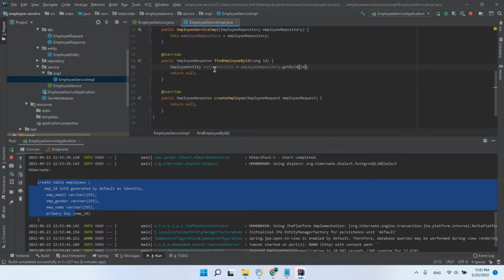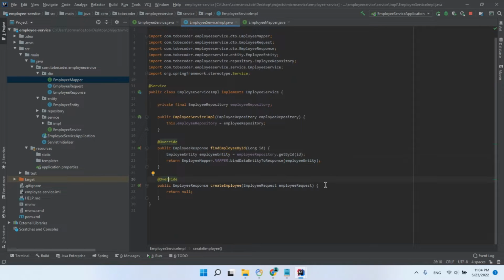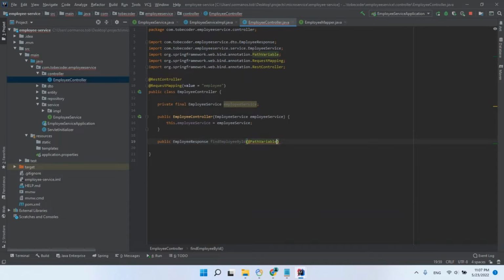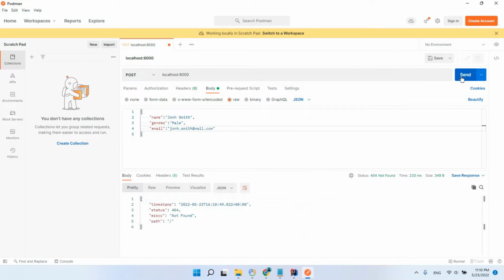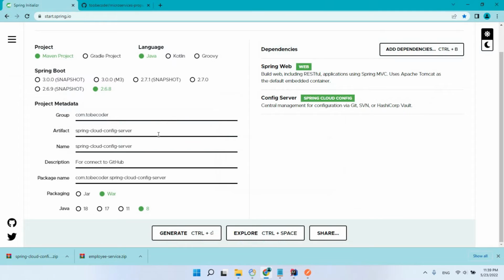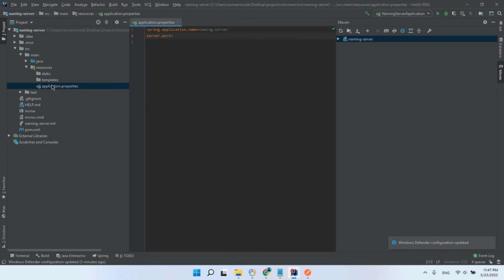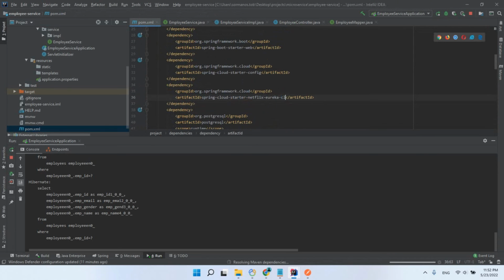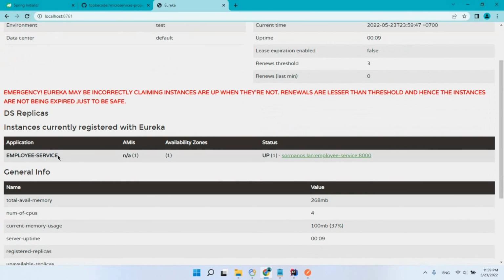Simple Microservices with Spring Boot, Spring Cloud Netflix Eureka Server #2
In this video, you will learn how to build a simple microservice with spring boot, spring cloud Netflix eureka server. and register the client to the server.